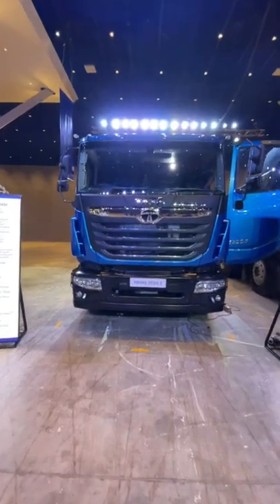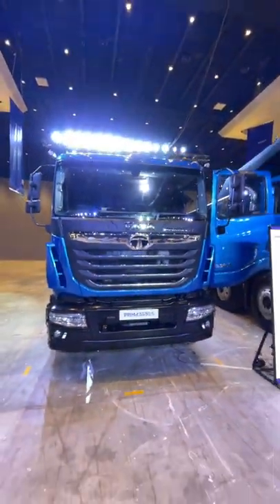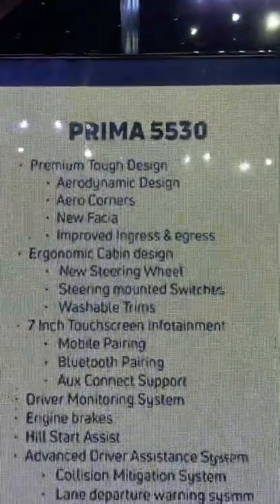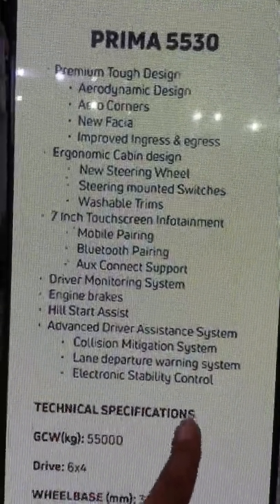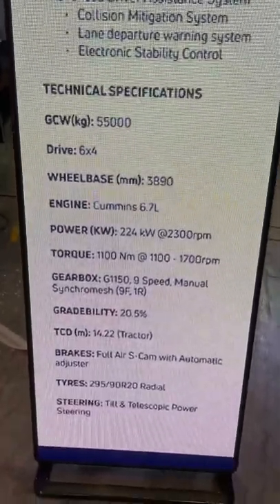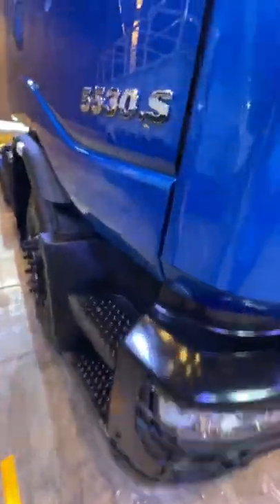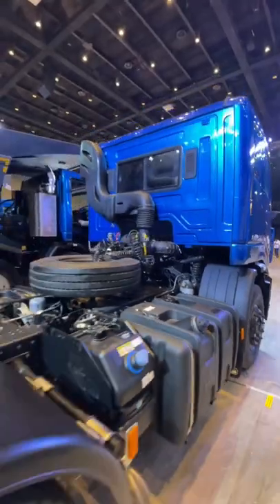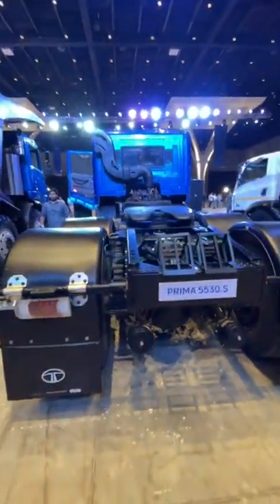This Tata Truck Has Features That Even Harrier & Safari Don’t Have MotorBeam